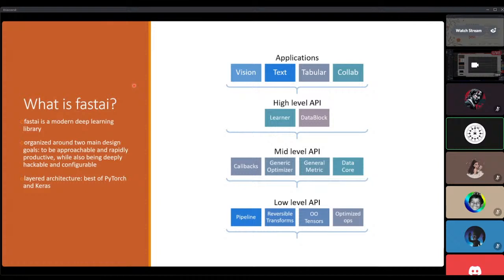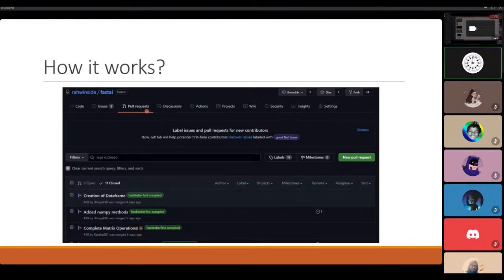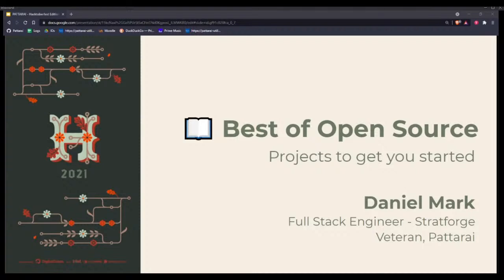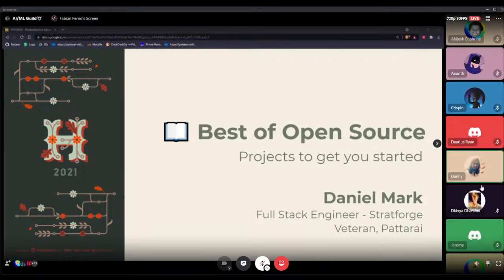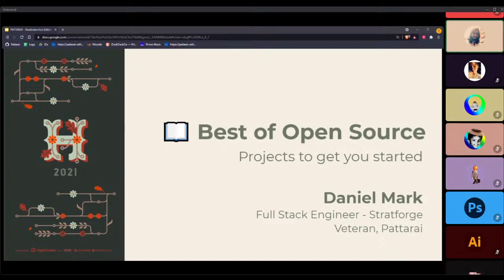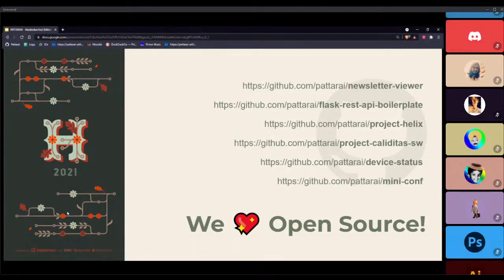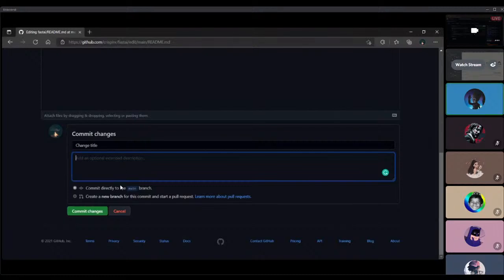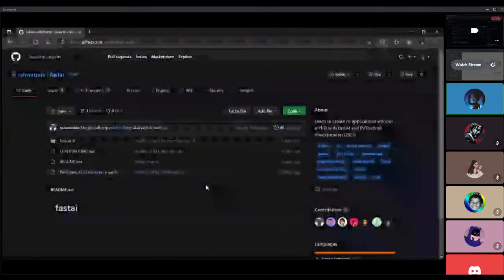HacktoberFest x Pattarai - 2021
PATTARAI loves Open Source!
We bring to you, "FastAI Session | HacktoberFest Edition" - a kickstarter session on Getting Started with AI/ML!
Join us as we learn to use AI/ML applications with ease through PyTorch & FastAI (Easiest to use - Deep Learning Library out there)

Do you like Artificial Intelligence? You love Open Source? Hop in Already!
Join us this HacktoberFest2021 to contribute and learn.

The one hour session includes the in’s and out’s of GitHub - Commits, Issues & Pull Requests to help you get started with the HacktoberFest.
The second part of the session will brief you, how you can contribute to our FastAI notebooks on Github and learn ML along with us.
That isn’t all! Become a contributor and get a HacktoberFest T-Shirt and swags when you make 4 successful PRs.

Happy Learning!

Speaker: Pon Rahul M, Doctoral Research Fellow - IIM-Bangalore, India.
Date & Time: 16th October, 2021 | 7pm
Meeting Link: [Google Meet Link to be attached here]
FastAI Session | HacktoberFest Edition